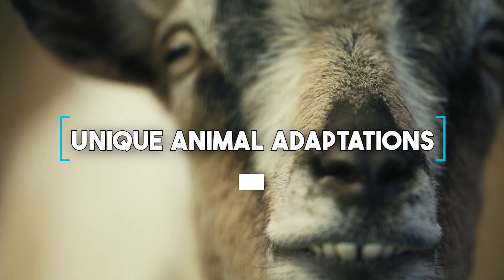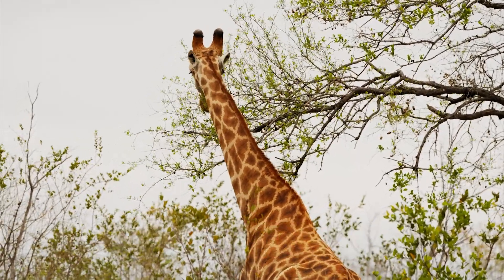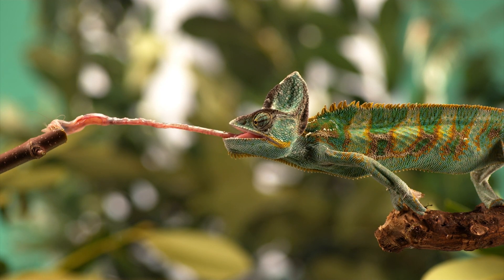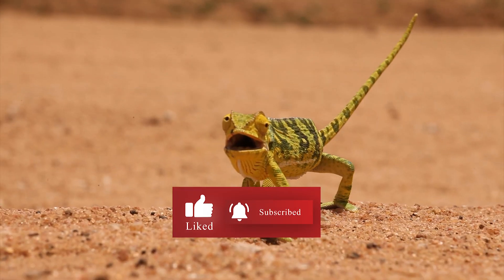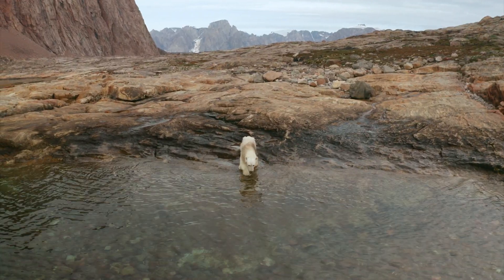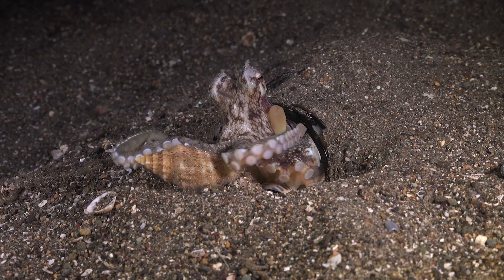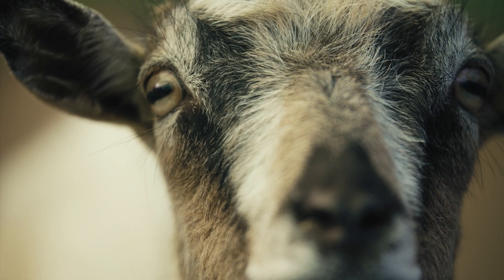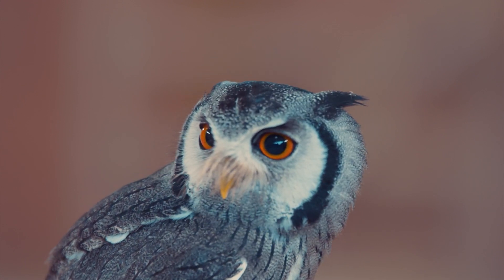Unique Animal Adaptations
We'll also learn about the science behind these adaptations and how they help

In this video, we take a look at the most unique animal adaptations on the planet. From the chameleon's ability to change color to the armadillo's armored shell, these animals have evolved some amazing ways to survive in their environment.